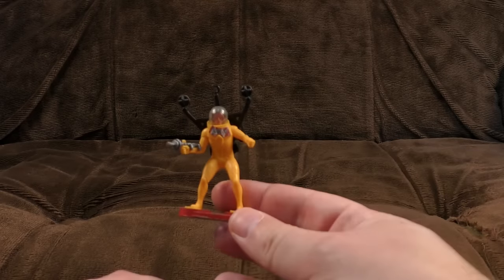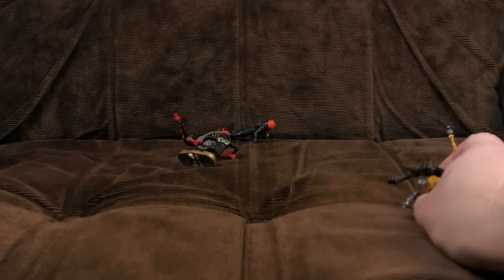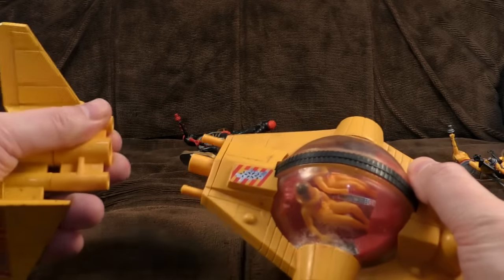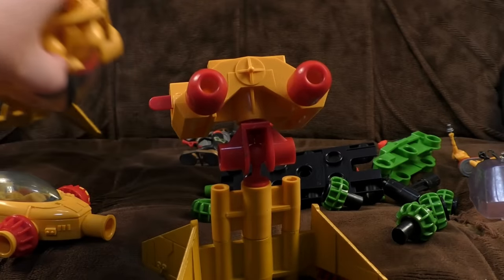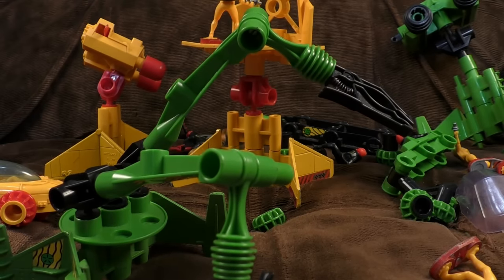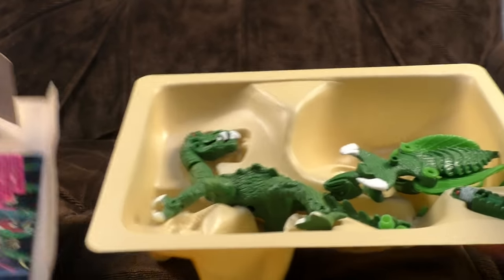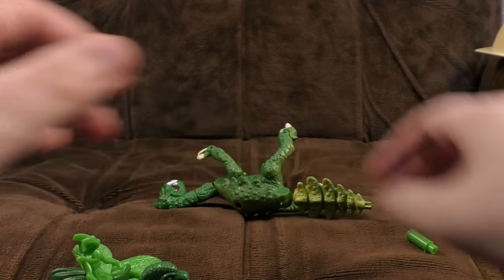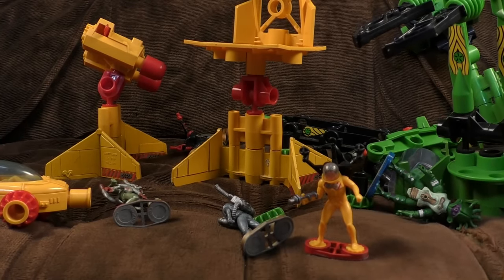Britains Forgotten Space Toys | Ashens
Back in the midst of ancient history (1981) a very British toy company realised that kids were more interested in Star Wars than obscure army regiments and farms. And so! Space was born!

With the Stargards fighting the... non-Stargards? And memorable characters like... guy with a moustache? It's that rarest of toy lines - one with no back story at all! (I mean, seriously, you could knock a generic story together in a few hours and it'd be fun to write...)

Anyway, it's a cool semi-construction setup with nifty looking flying saucers so it's OK by me. And there's a dragon thing for bonus points!